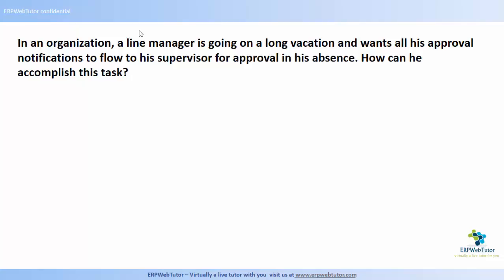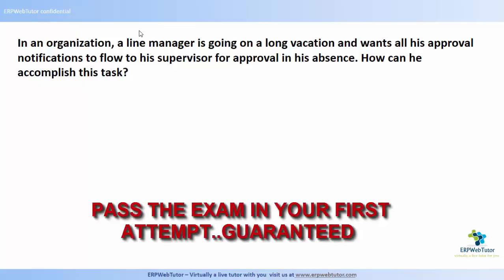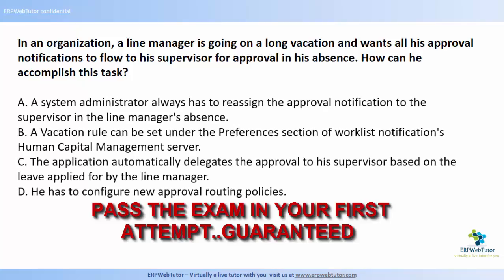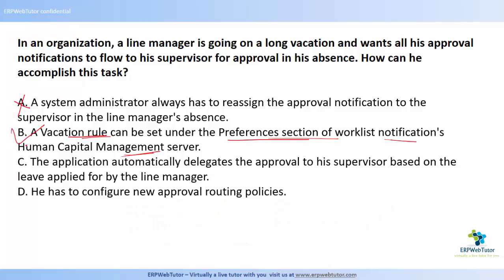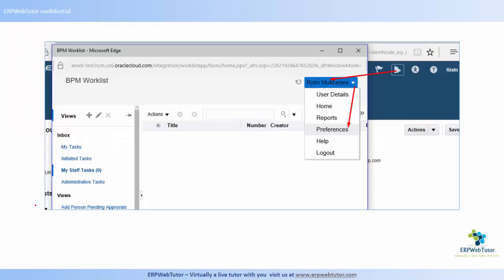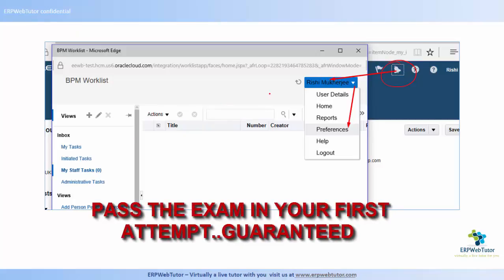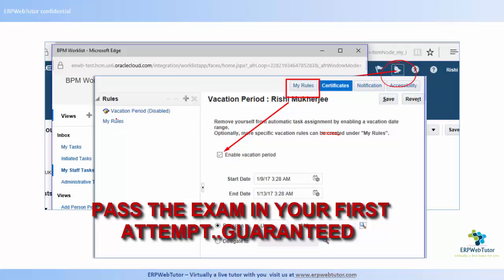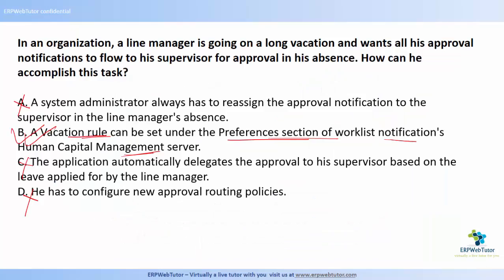1z0-329 Fusion HCM Sample Question 1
This question tests your knowledge in the areas of setting vacation rules in Fusion HCM. For the complete set of practice questions visit our course